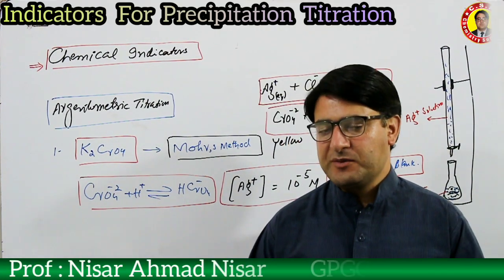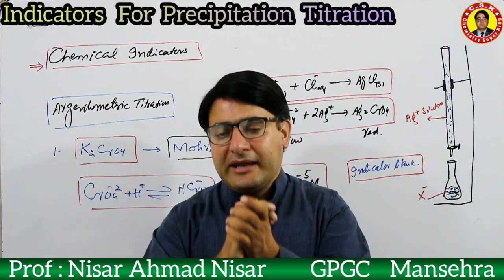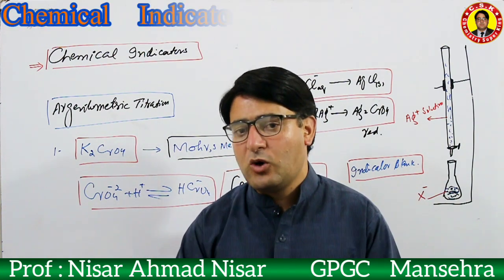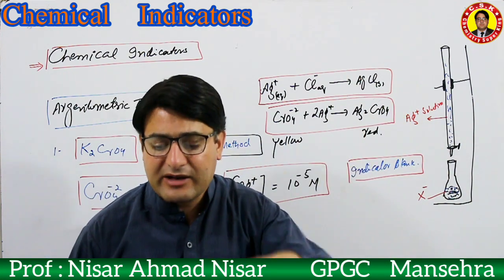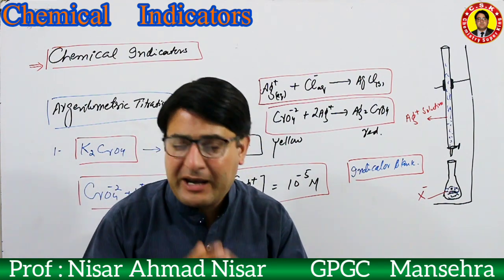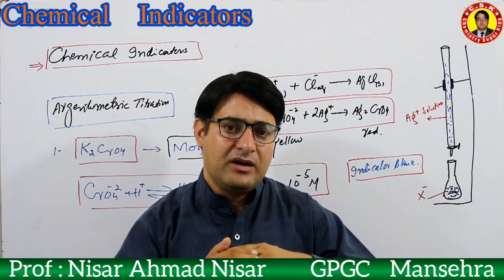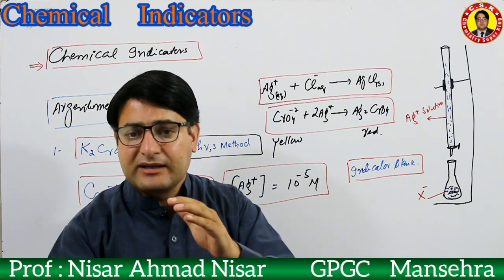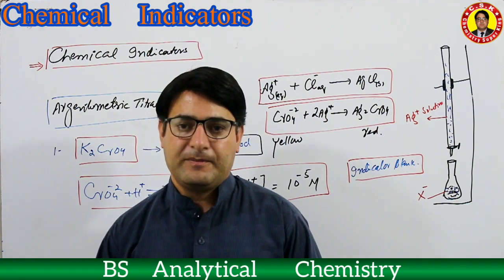Indicators for precipitation Titration || Analytical chemistry || Bs series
Indicators for precipitation Indicators
In this video precipitation Titration's indicators are explained for locating end point. Links of related videos are given as